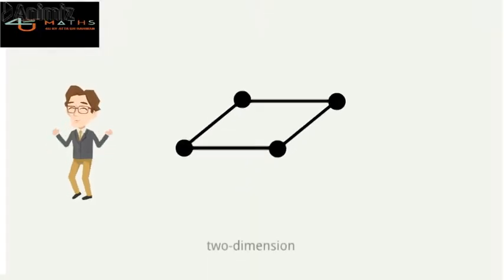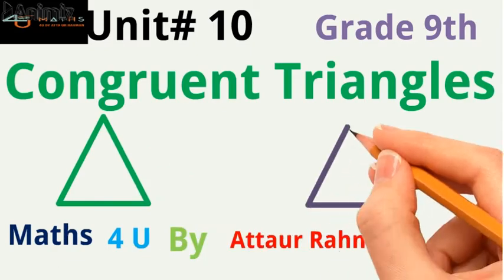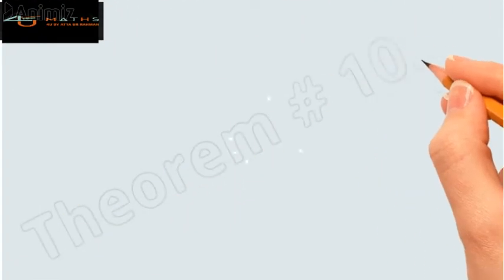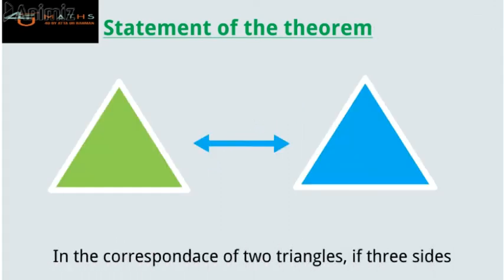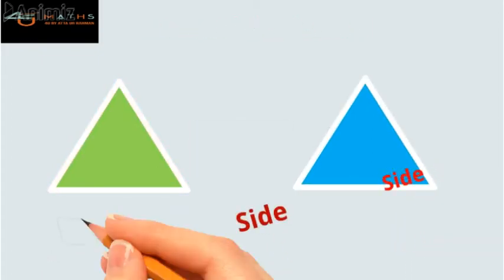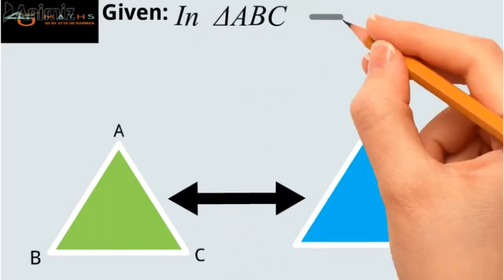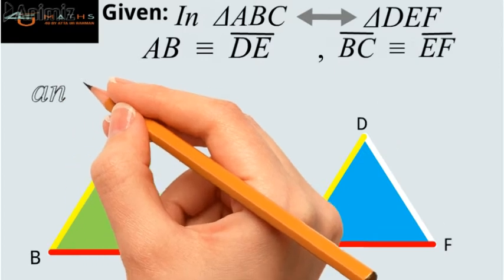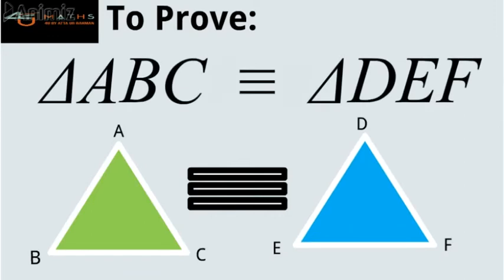Theorem # 10 3 of Grade 9th Mathematics Lecture # 3rd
This is an animated video of Maths 4 U By Attaur Rahman of  Grade 9th Mathematics and is about the proof of most important theorems of  Unit #10 lecture # 3rd and include the Proof of Theorems  #  10.3 . Hope the viewers  will learn about the aim behind the theorems, basic concepts and its proof, and will also be able to solve  and reply to different types of  problems using the concept behind this theorems. Good luck